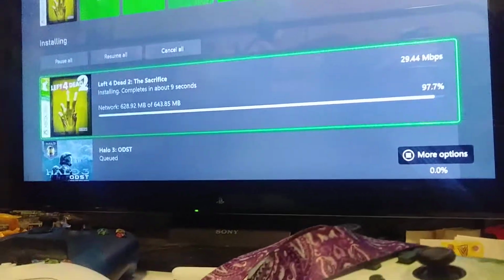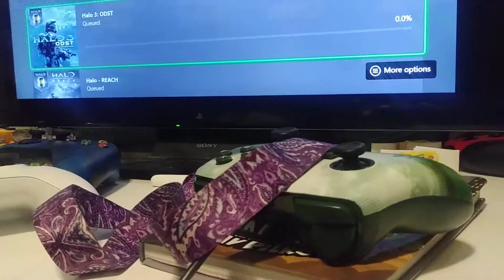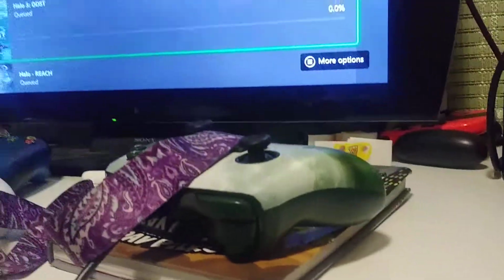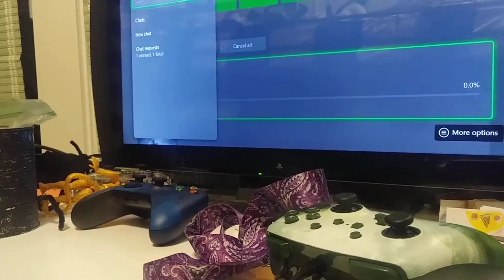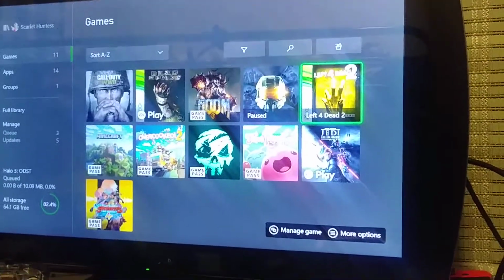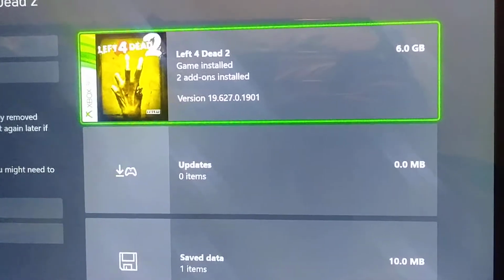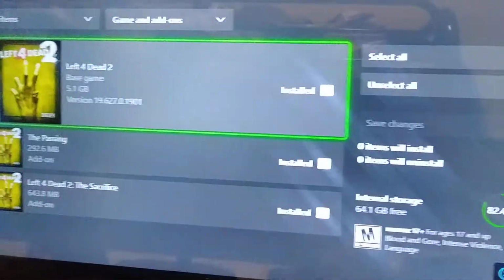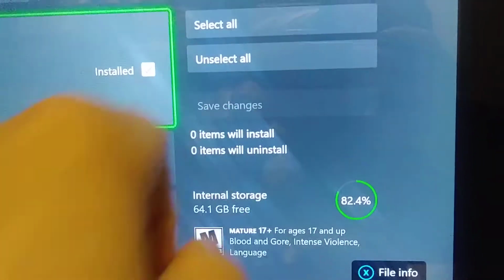EASY WAY: Xbox 360 to Xbox One profile and data transfer the EASY WAY!!!!!!! Part 22222222.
I searched and searched online for a quick solution to transfer my old Xbox 360 data to Xbox One and alas I couldn't find a good solution so I came up with a Easy solution. Watch for details.